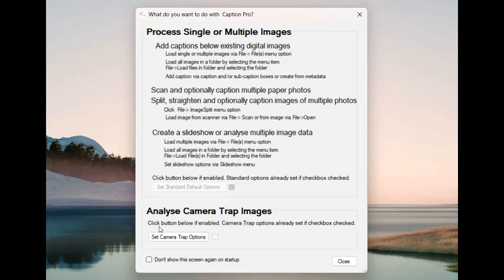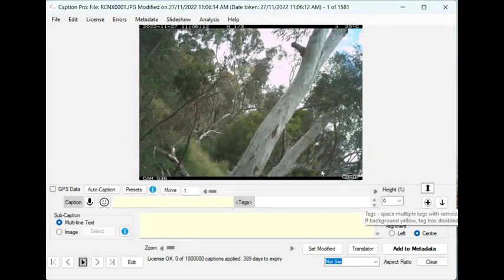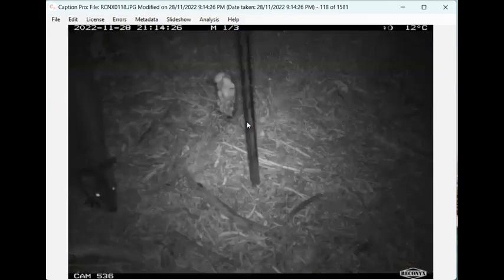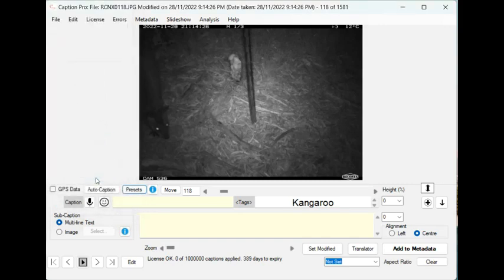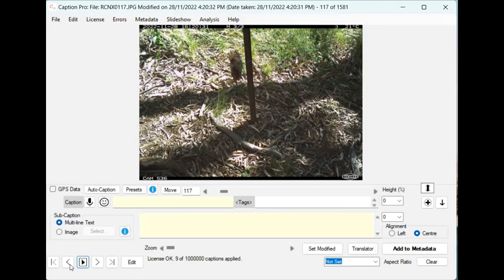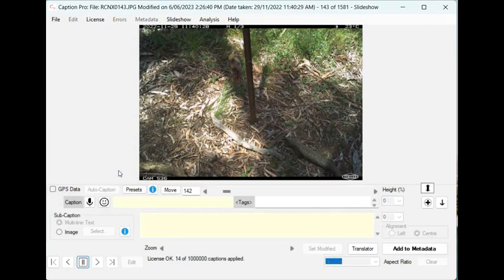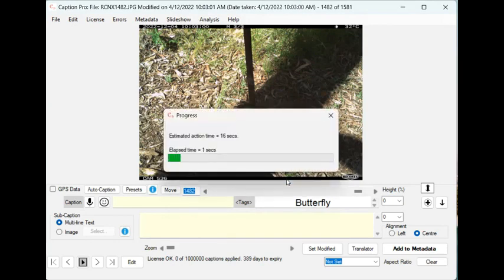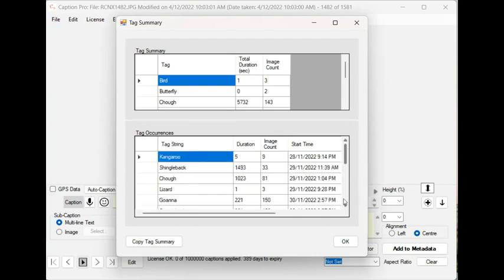Tag Addition by Visual Inspection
Add tags to Camera Trap data by Visual Inspection using Caption Pro